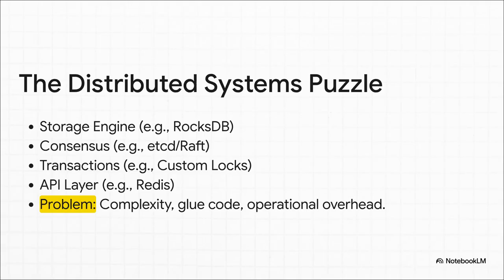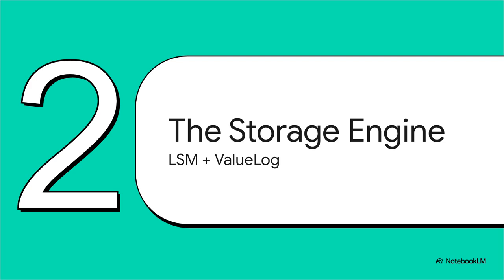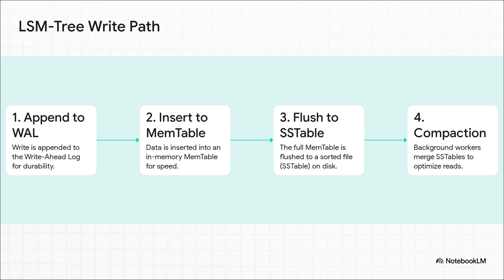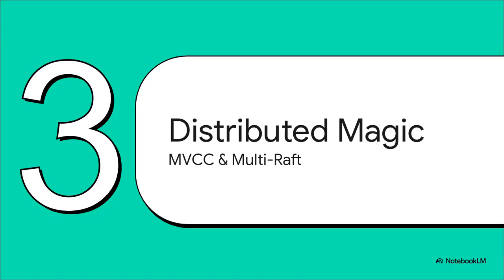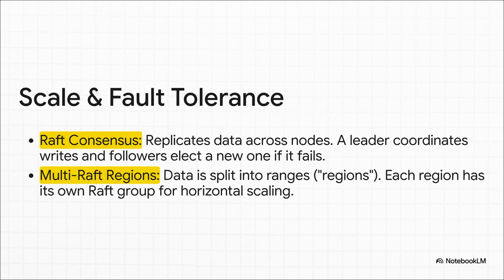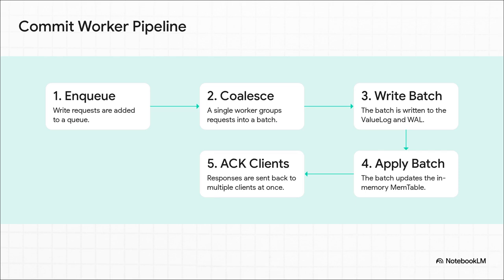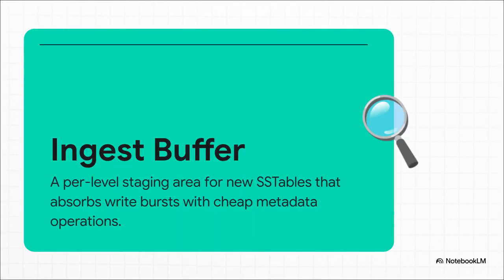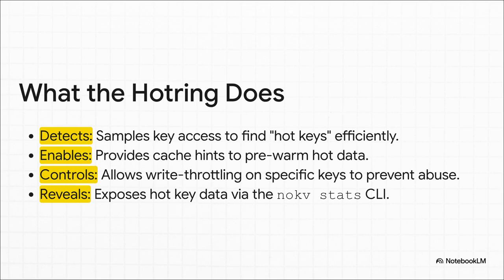NoKV Distributed DB in Go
NoKV — A Go-Native Distributed KV Store (LSM + ValueLog + MVCC + Multi-Raft + Redis Gateway)

In this video, I’m introducing NoKV, my open-source, Go-native distributed key-value store built for learning, experimentation, and real engineering iteration. NoKV combines a storage engine (LSM + ValueLog), transactions (MVCC), and distributed consensus (Multi-Raft regions)—plus a Redis-compatible gateway so you can connect using existing Redis clients and start testing quickly.

Why KV stores are core infrastructure for many modern systems

The LSM write path intuition: WAL → MemTable → SST → Compaction

Why ValueLog (value separation) helps with large values & hot-path pressure

MVCC transactions: snapshots, versions, and conflict detection (the “time-travel” model)

Raft & Multi-Raft regions: sharding into regions, each with its own Raft group for scalability

A Redis protocol gateway: lower the barrier to entry—use familiar Redis tools/clients

Engineering-focused “innovation points”: batched commit worker, ingest buffer, and hotring design for handling bursts and hot keys

Want to contribute? Great entry points

If you’re into Go / distributed systems / storage engines, contributions are super welcome:

Improve docs + architecture diagrams (read/write path, MVCC, raftstore)

Add integration tests / chaos tests

Expand Redis command coverage + compatibility testing

Add benchmarking scripts & observability (pprof / metrics / tracing)

Performance analysis and improvements around compaction, GC, hot-key handling

Compaction & GC deep dive

MVCC conflict detection & transaction internals

Raftstore engineering & multi-region scheduling
Drop a comment, open an Issue, or send a PR!

If you enjoyed it, Star + Watch the repo—every bit helps keep the project moving. 🙌